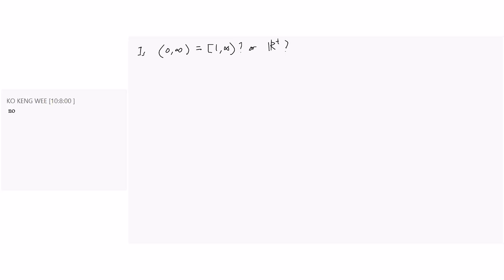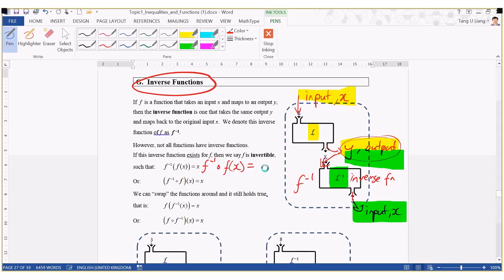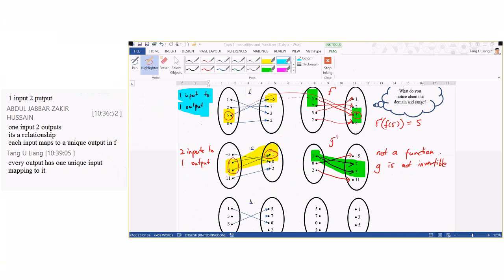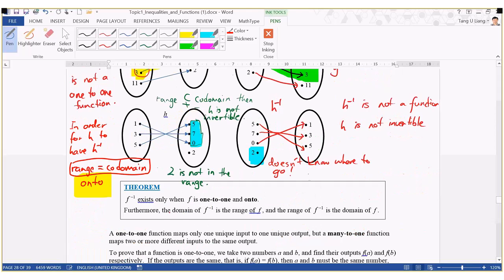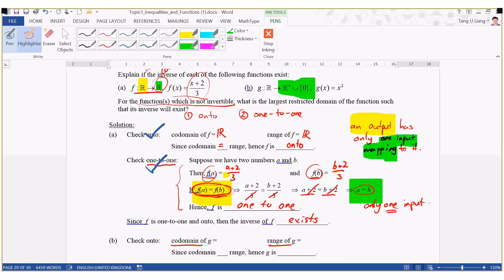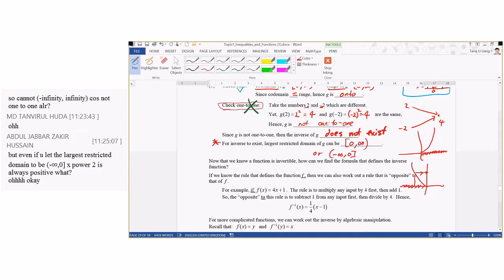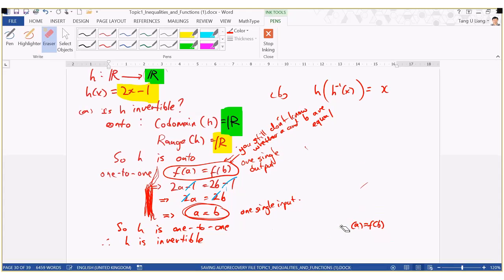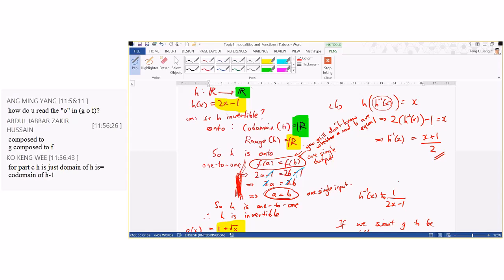LOH KONG YANG LESTER, KO KENG WEE, LI Friday, 6 May 2016 10 06 05 AM